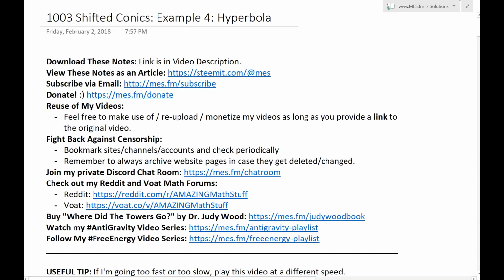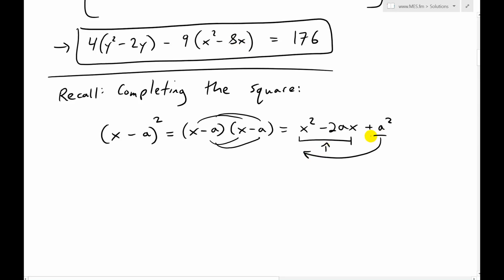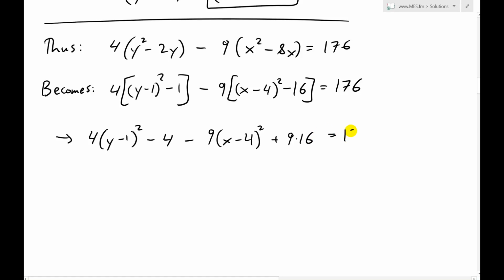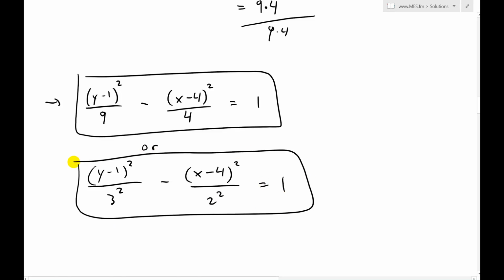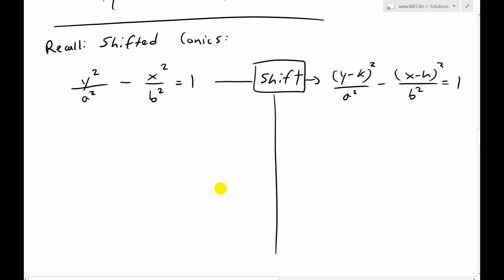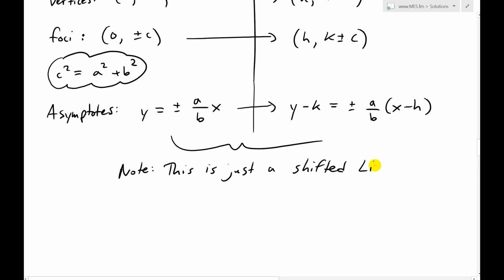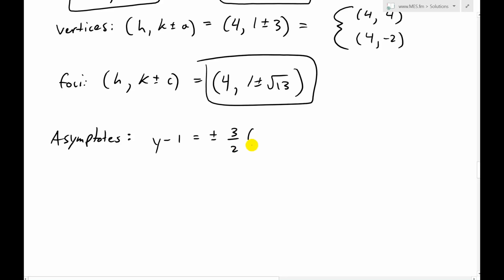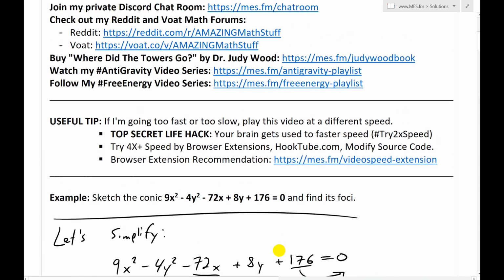Shifted Conics: Example 4: Hyperbola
In this video I go over further into shifted conic sections and this time go into extreme detail in sketching the conic 9x^2 – 4y^2 – 72x + 8y + 176 = 0. While this formula is complicated, I show that we can simplify it by using algebra to gather all the terms with the x and y variable separately. Then I show that we can Complete the Square multiple times to only get the x and y variables to show up once. Doing so, we get a formula for a Vertical Shifted Hyperbola. This just means that we can take the basic formula for a vertical hyperbola, as well as all its foci, vertices, and asymptotes, and then shift them all according to the same methodology I covered in my earlier videos on shifted conics. While this is a VERY extensive video, the basic concept of shifting is quite simple, so this is a great video to illustrate shifting the more complicated hyperbola conic sections; so make sure to watch this video!